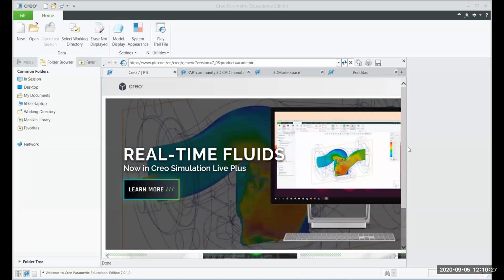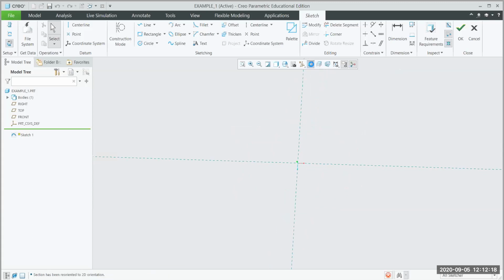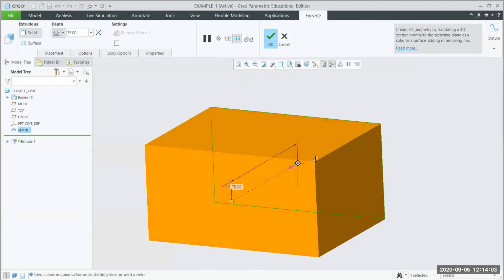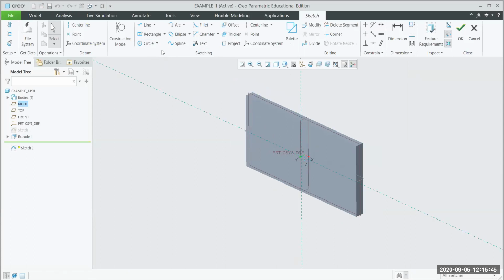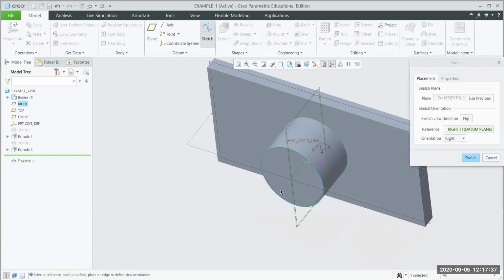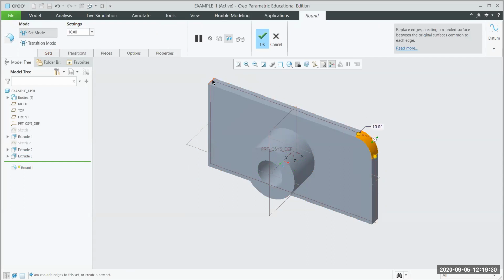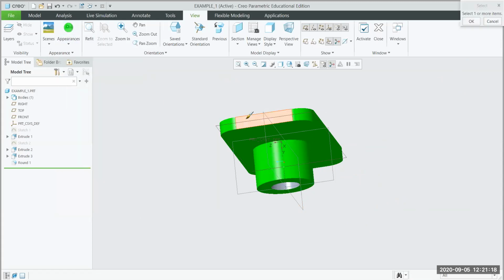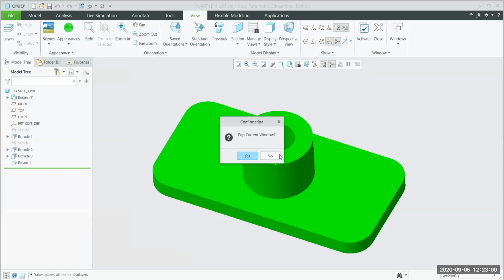CAD 241 Creating a simple extrusion